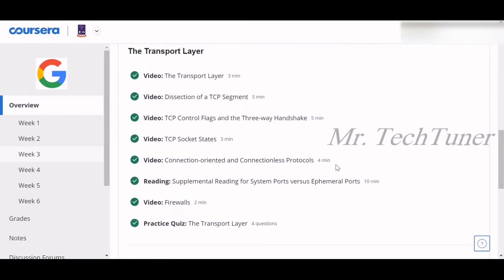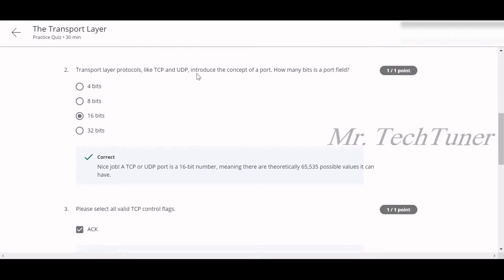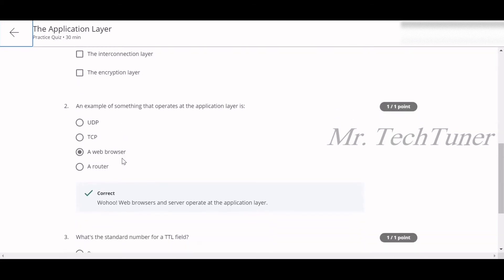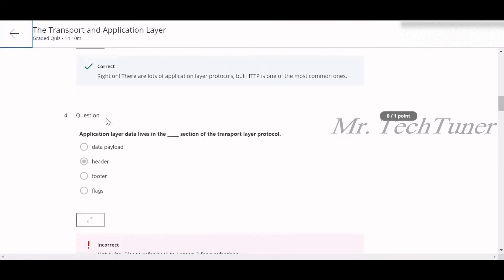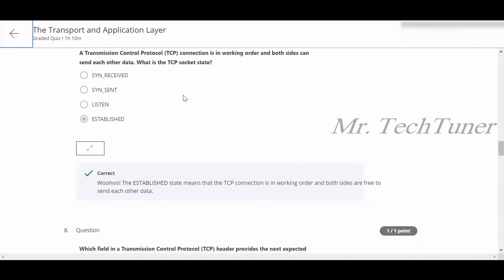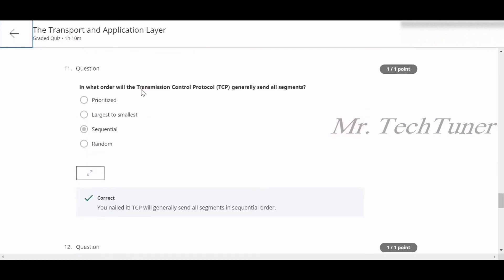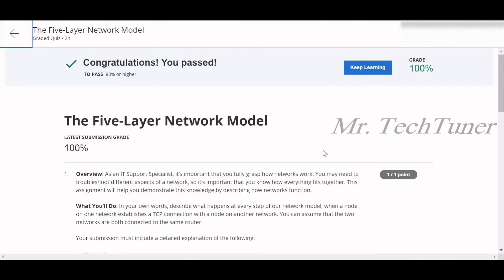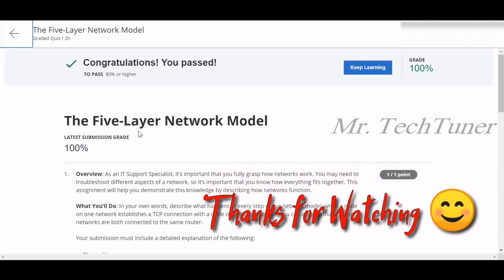The Transport and Application Layer | The Bits and Bytes of Computer Networking | Week 3 | 2020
The Transport and Application Layer 2020| The Bits and Bytes of Computer Networking | Week 3| Quiz | 2020

This is Week 3 Quiz's Solution. There are three quiz in Week 3.
1. Practice Quiz on The Application Layer.
2. The Transport and Application Layer.
3. The Five Layer Networking Model.

The course is available in Coursera.

This course is designed to provide a full overview of computer networking. We’ll cover everything from the fundamentals of modern networking technologies and protocols to an overview of the cloud to practical applications and network troubleshooting.